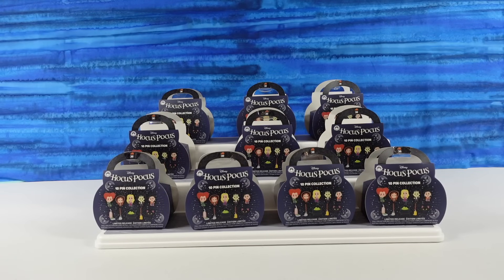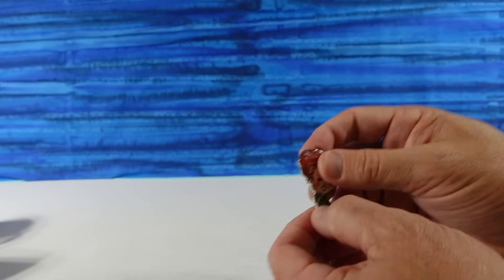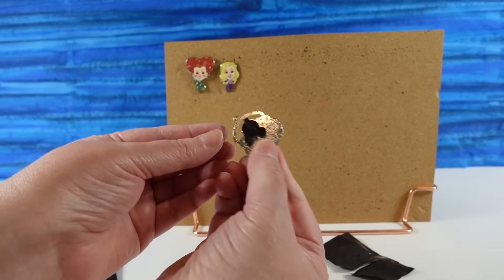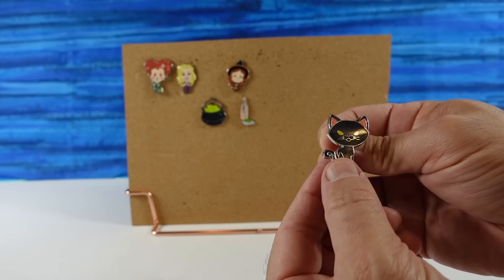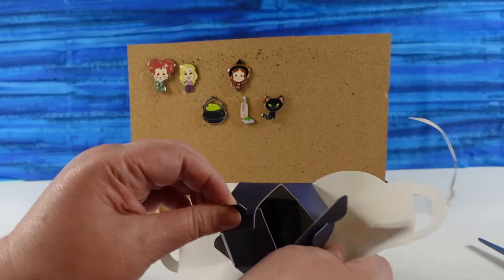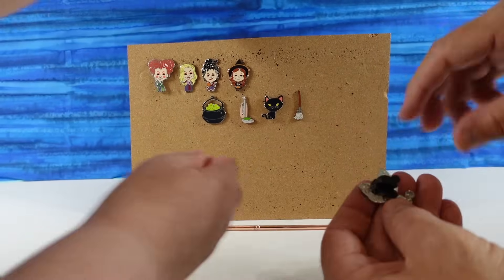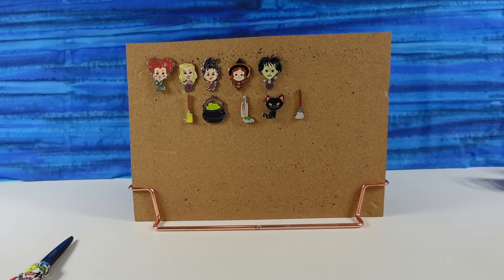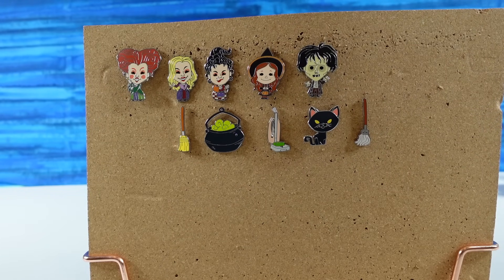Disney Hocus Pocus Halloween Blind Box Pin Collection Unboxing | CollectorCorner